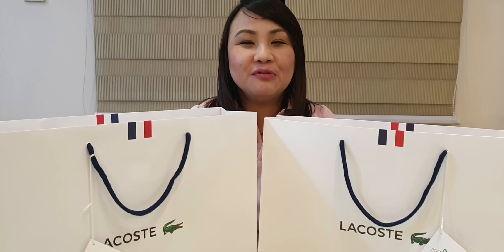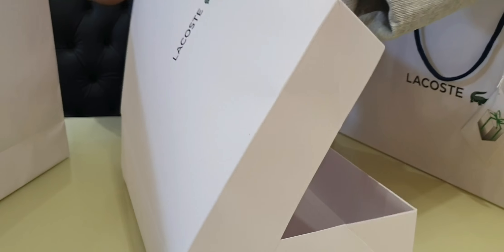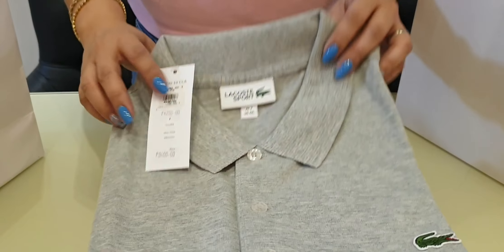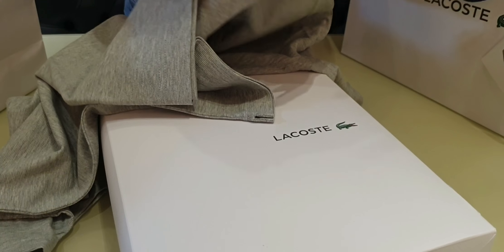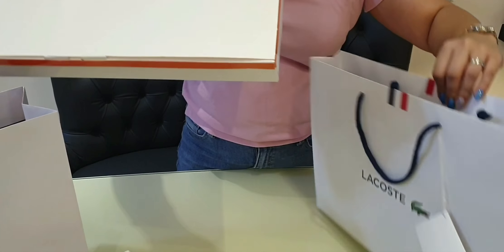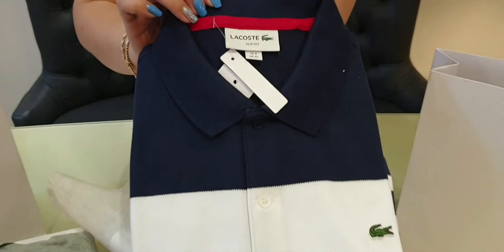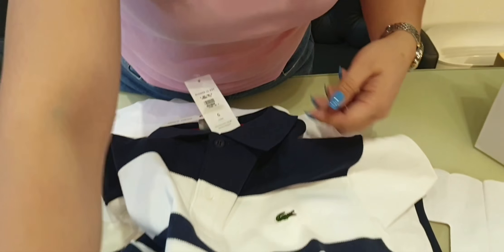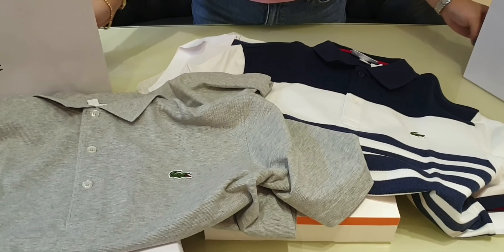LACOSTE Polo Shirts - Unboxing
Lacoste in Grey Men’s Sports Collection
Size FR 7 (US XXL)
Price: PhP 3,400 = USD 70
Made in Vietnam

Lacoste in Navy Blue and White Stripe
Slim Fit in Size FR 6 (US XL)
Price: PhP 6,500 = USD 139